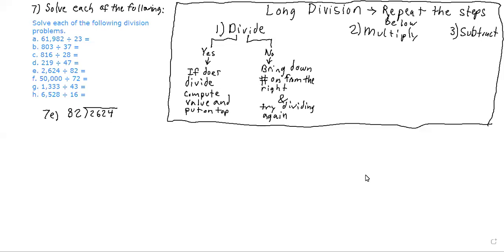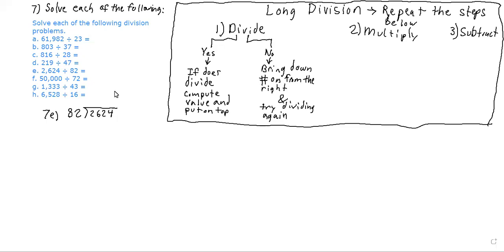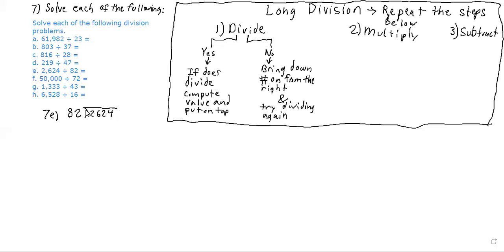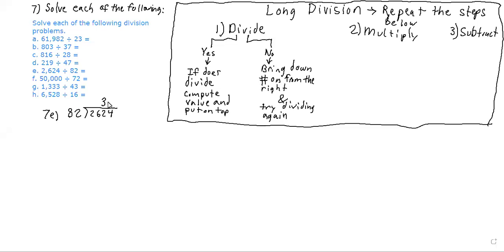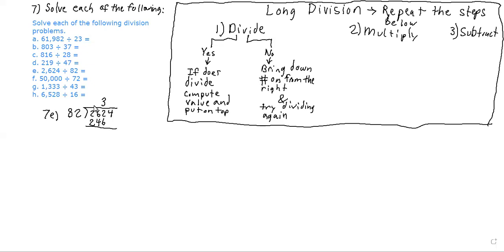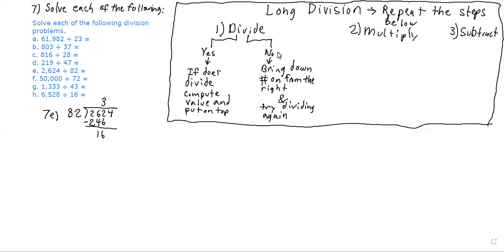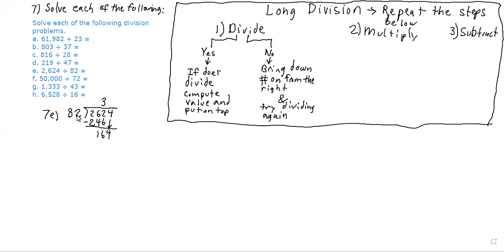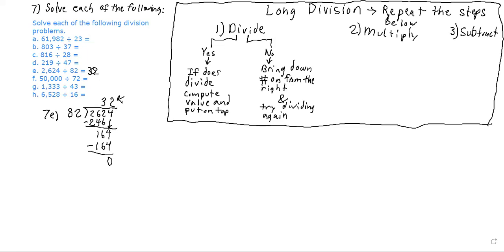HS ASSESS J DIV Question 7B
Describes division procedure for HS division question 7B